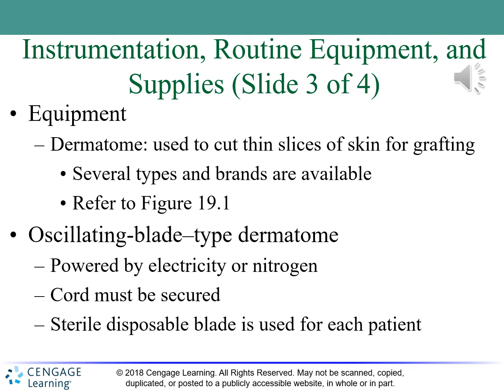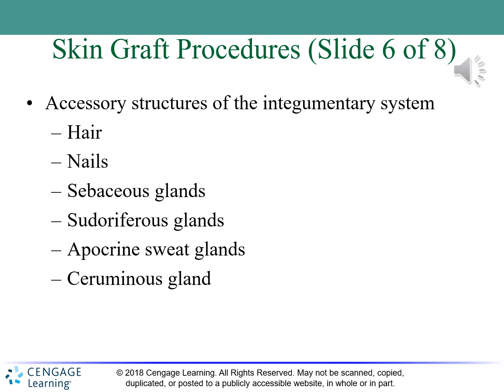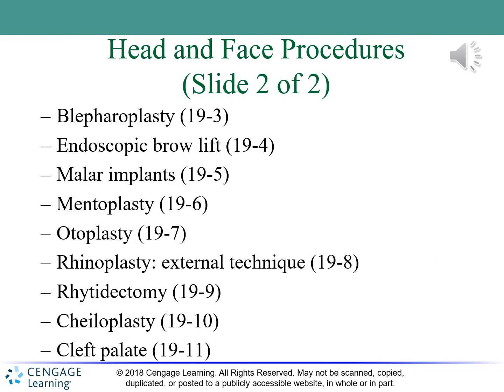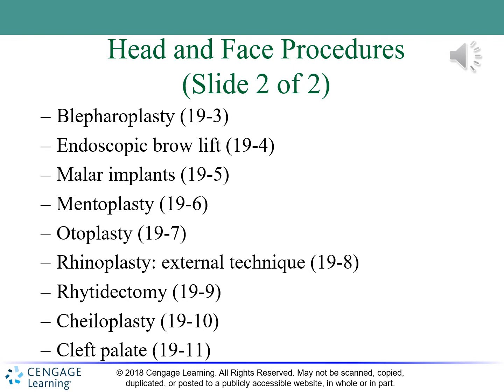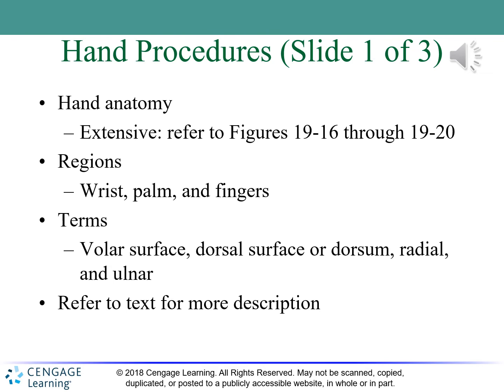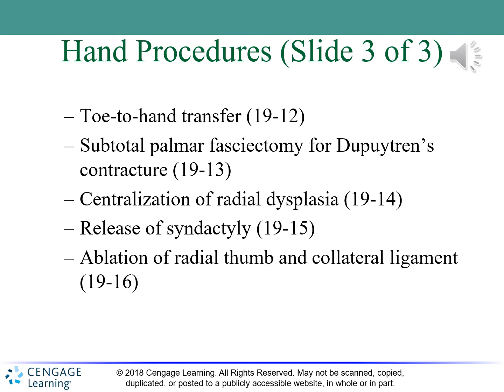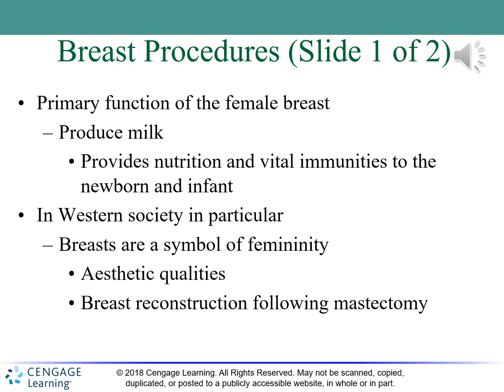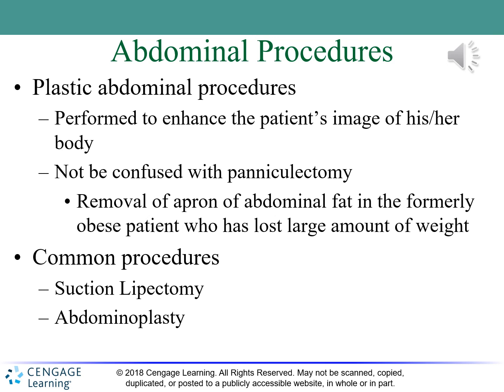Spring Ch.19 -Plastic and Reconstructive Surgery